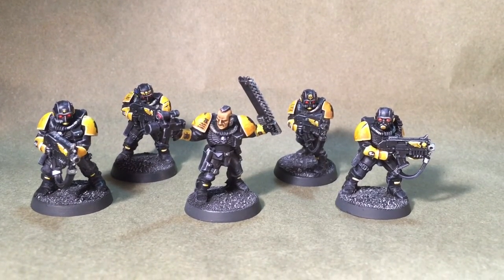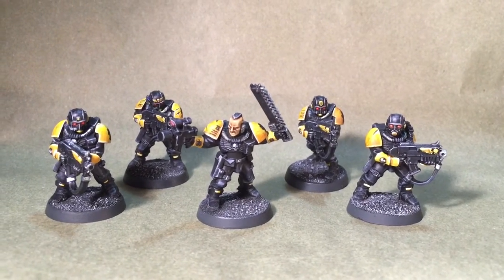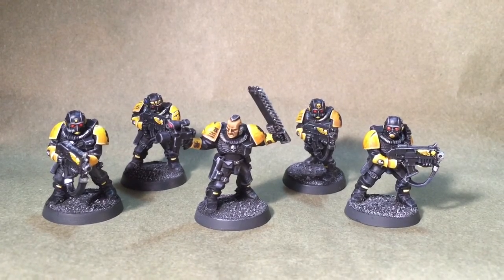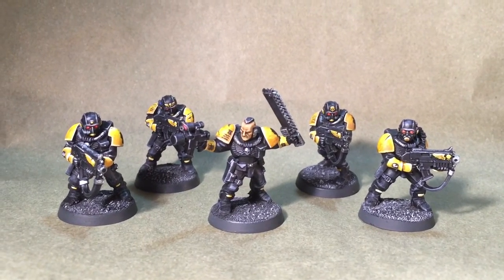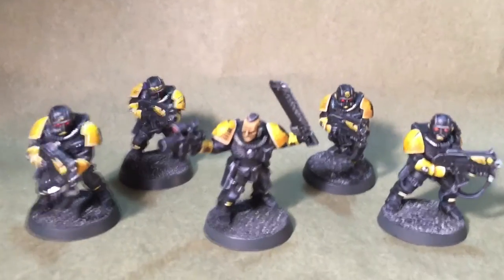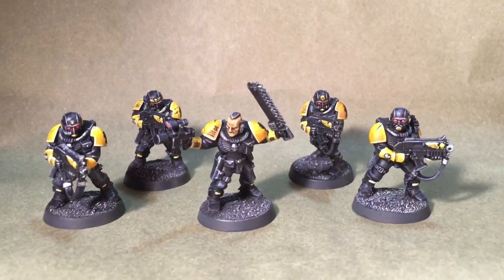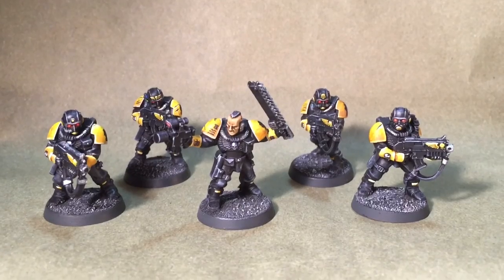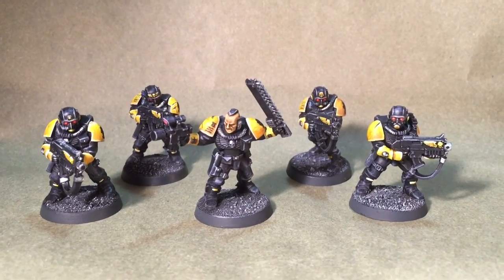Imperial fists scouts by golden chalice painting